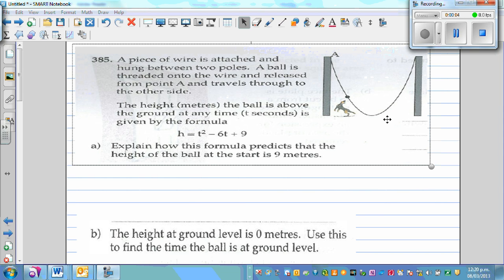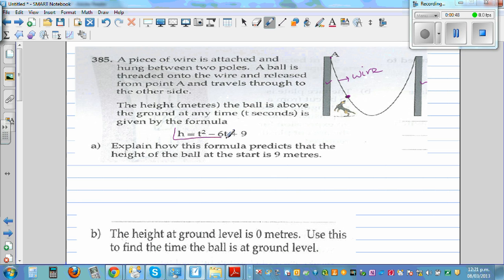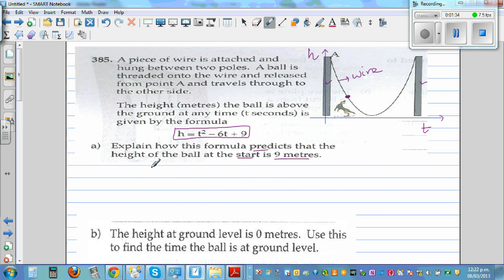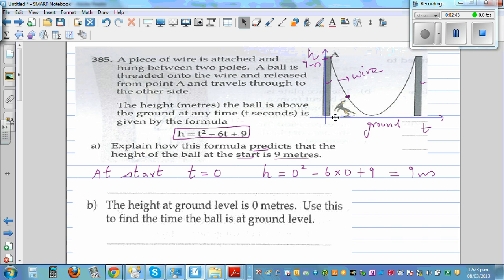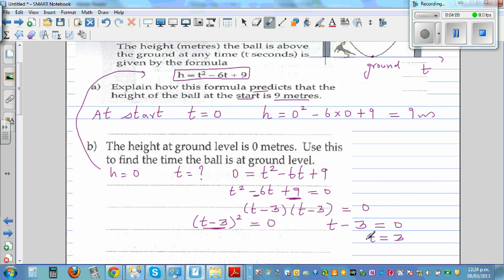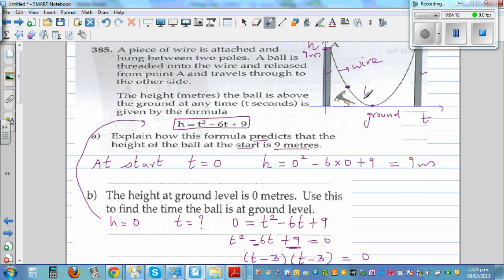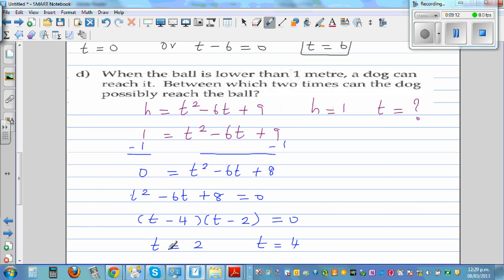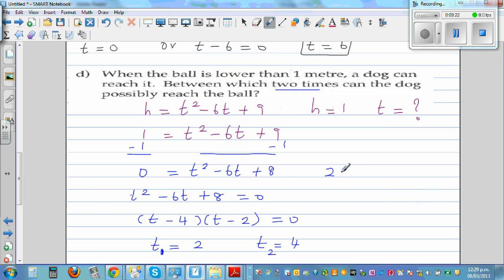Using quadratic equation to model the parabolic path of a ball